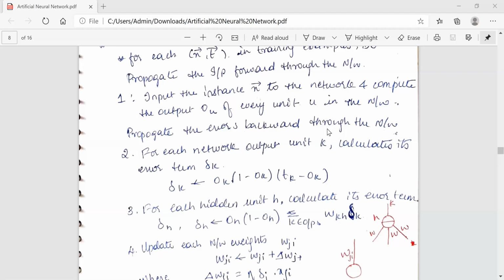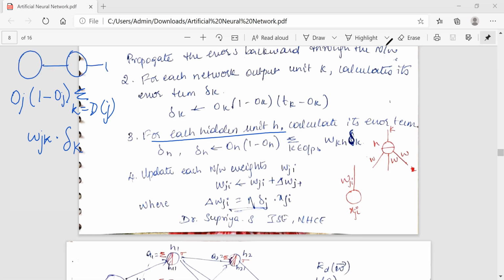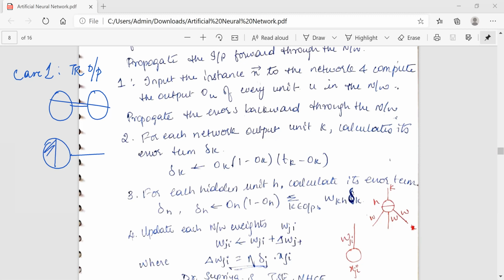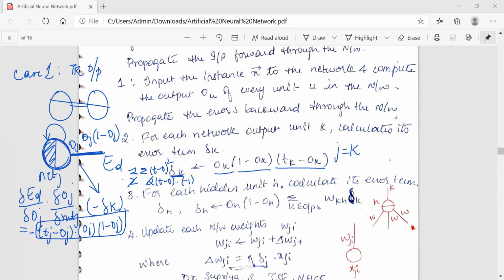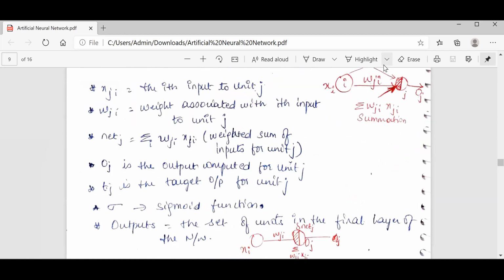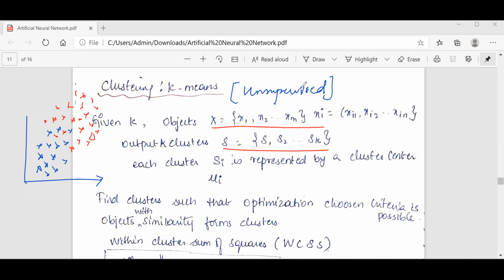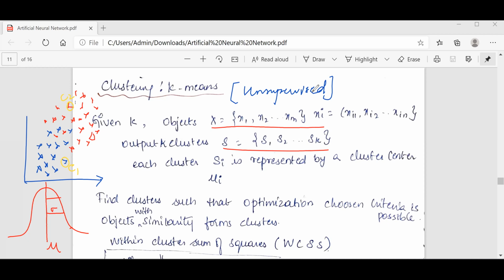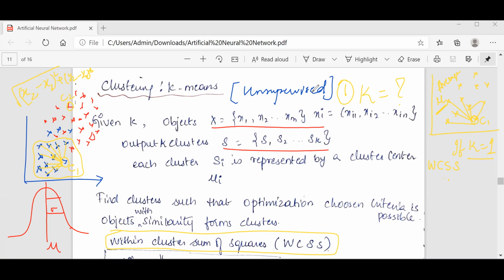ISE Department - Summary BP and K means cluttering